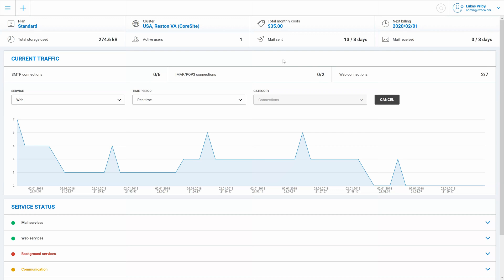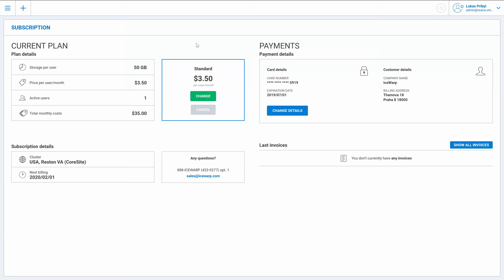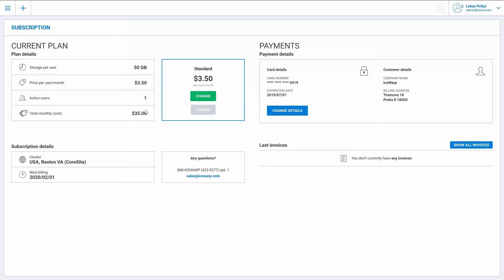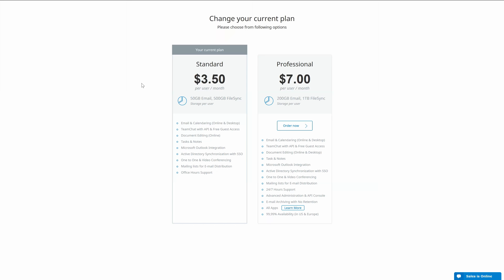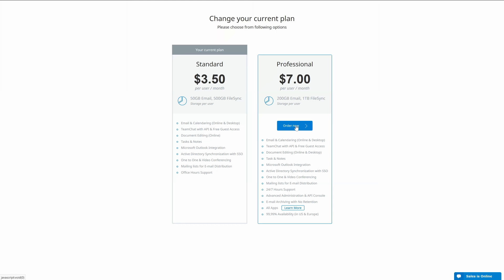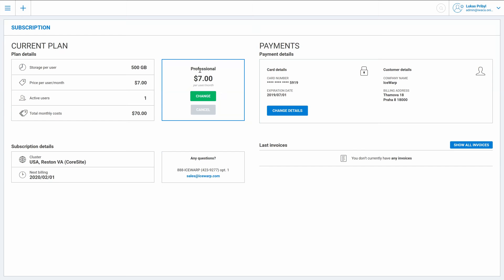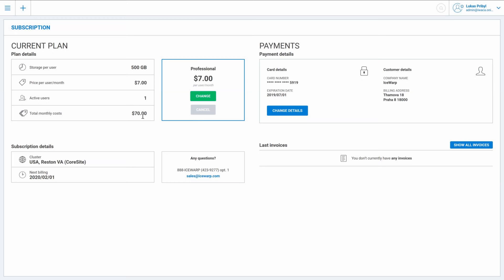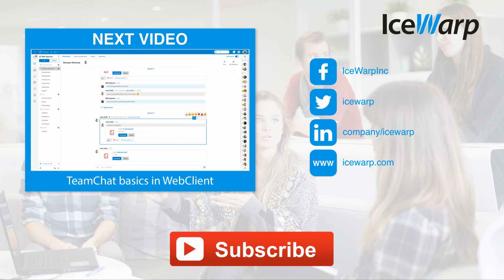IceWarp Cloud: Change plan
In this video you will learn how to easily switch from one IceWarp Cloud plan to another (upgrade or downgrade plan).